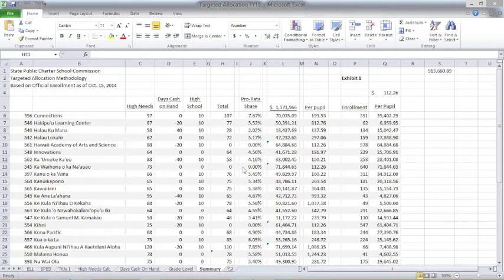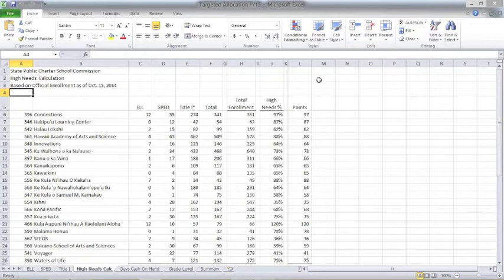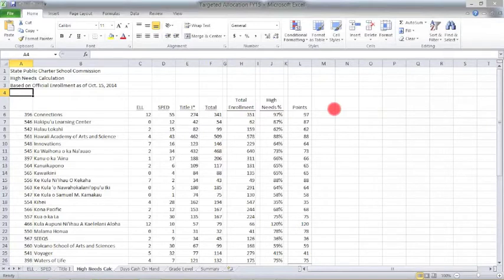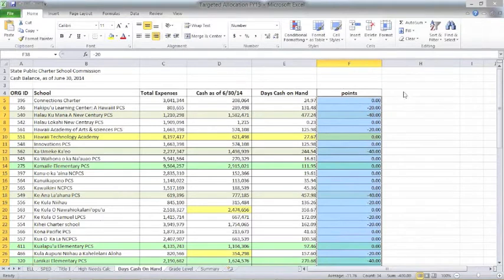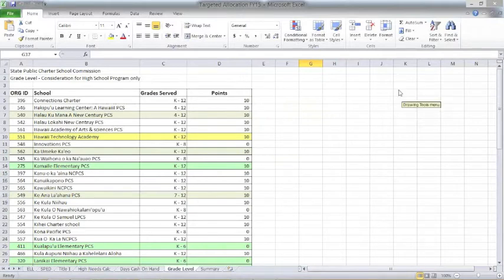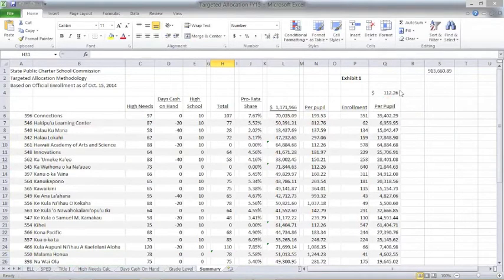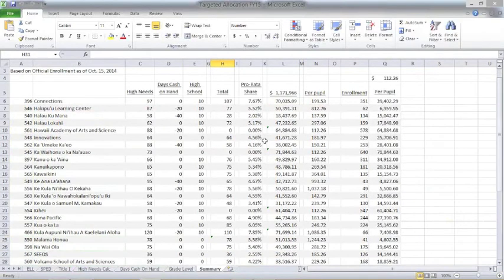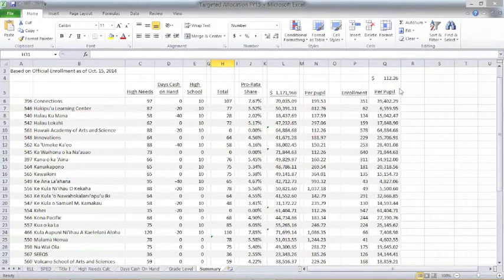Walk Through of FIA Targeting Methodology - Potential Commission Action this Thursday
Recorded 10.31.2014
Guest: Leila Shar, SPCSC